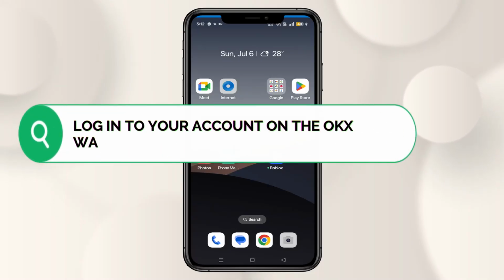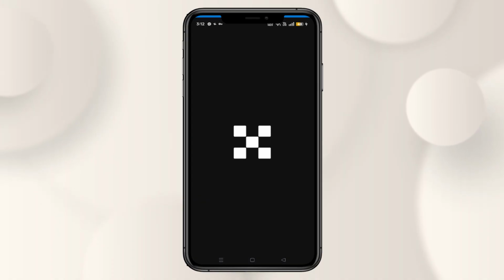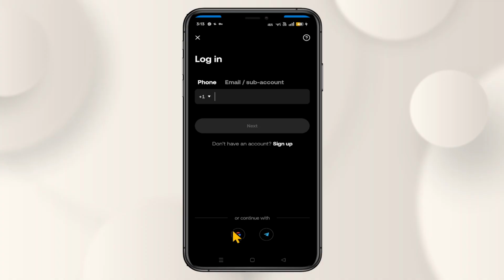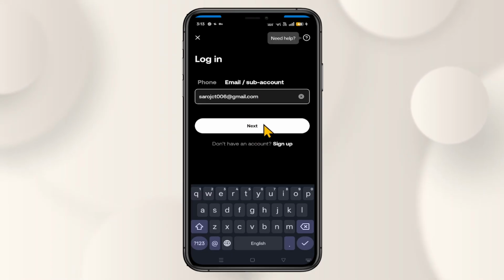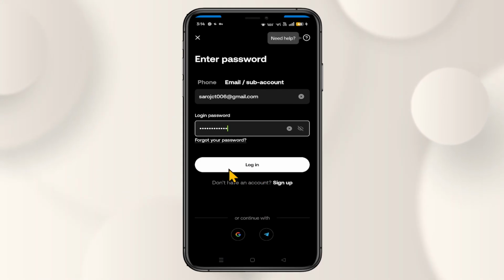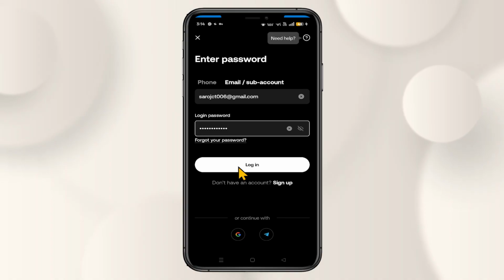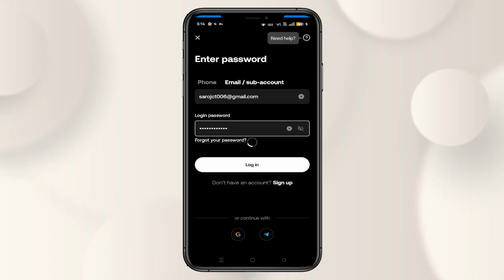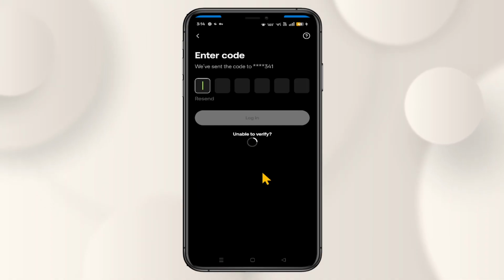How to Login Account on OKX Wallet 2025?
Already have an OKX Wallet and need to access it again? This quick tutorial shows you how to log in to your OKX Wallet account using your credentials or recovery phrase on Android and iOS.

🔑 Log in with password, biometrics, or seed phrase
📱 Supports Android & iOS
🛡️ Securely access your Web3 wallet anytime, anywhere